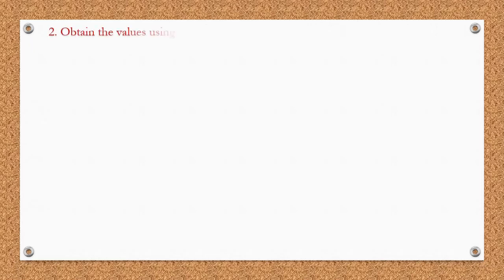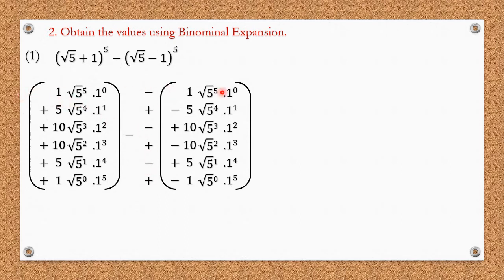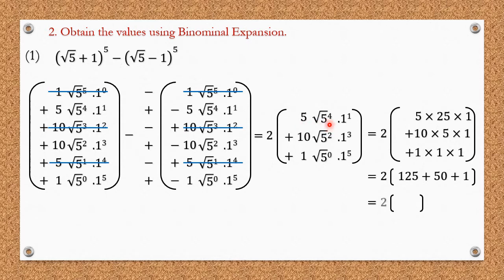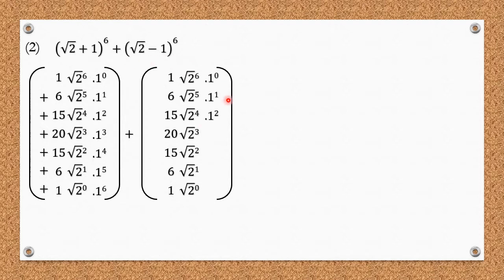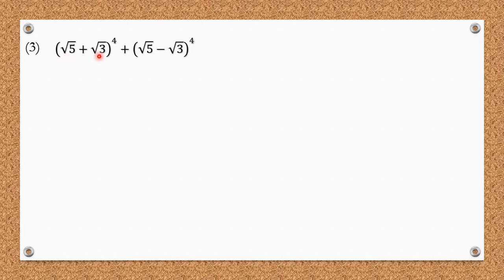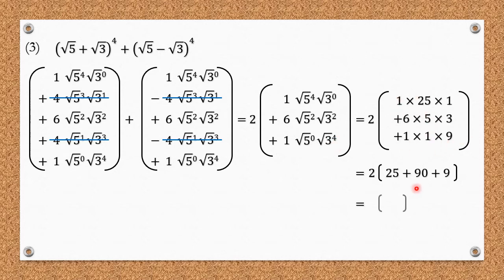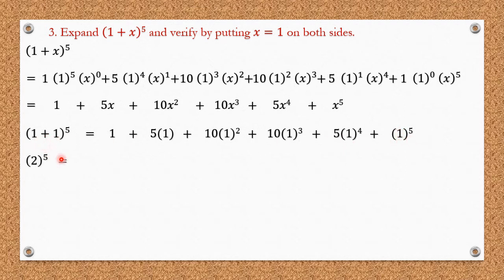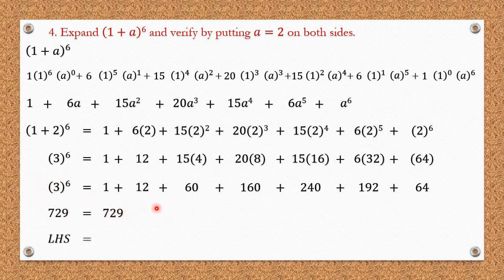CLASS 11 STATISTICS EM CHAPTER 6.9 EX 6.3 Q 2-4 BY VITAN SIR